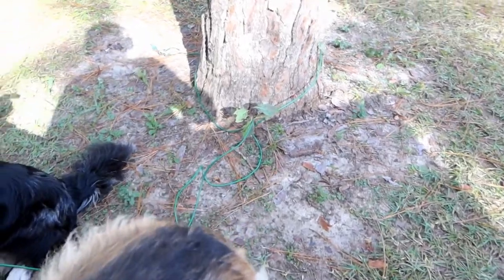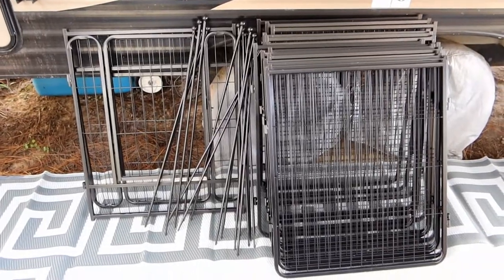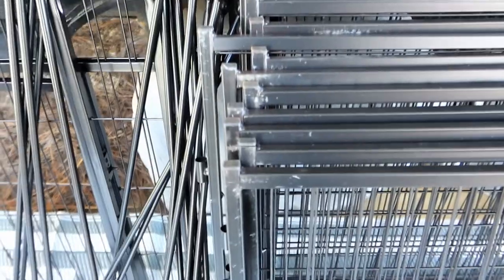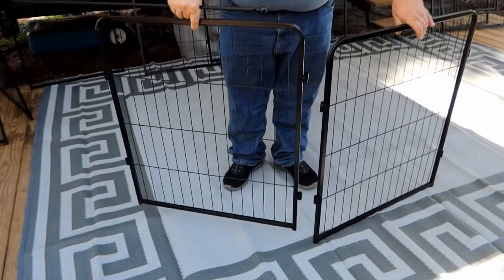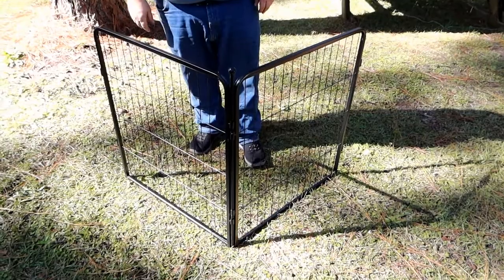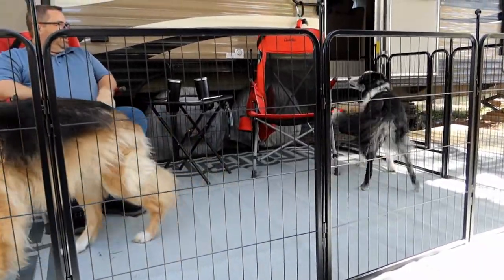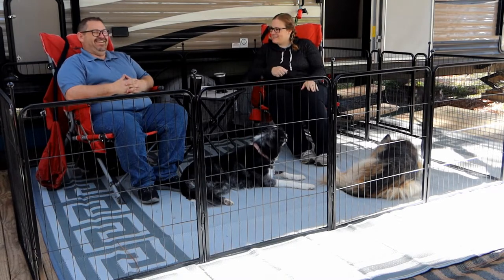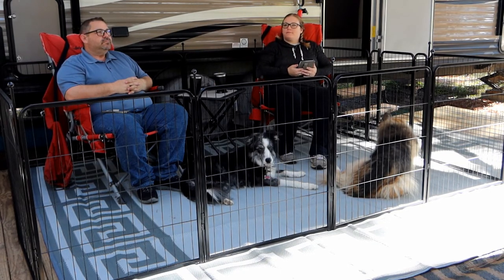Keeping Dogs Safely Contained while CAMPING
We were gifted these new dog exercise pens from FXW (FunXWell.com), to try out and see if we like them.

We have been using them for a few weeks, and so far, love them! They are about 32 inches tall, and keep in our 39lb Border Collie and 58lb Shepherd Mix.

Something we really like about these is that the poles that connect each panel are pointed, and can actually be slightly pushed into the ground for extra stability when you are on grass or dirt.

💚Want to Stay Up to Date on What We're Doing Right Now??💚

We are Fred and Liz Comai. We are best friends who have been married since 2009, and have been camping together for just as long. We started as simple weekend-warriors, camping with just our 2 dogs on the weekends. Now we are full-time RVers with 2 cats, 2 dogs, and 2 ferrets, living in our 27 foot Travel Trailer. We love adventure, and we love our pets!
We want to show YOU how to Live Life with Your Pets!